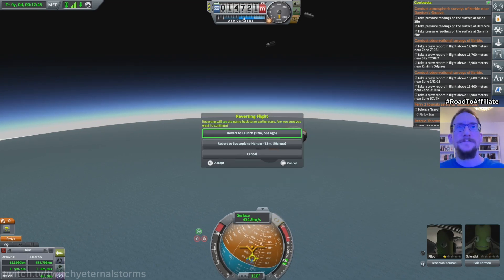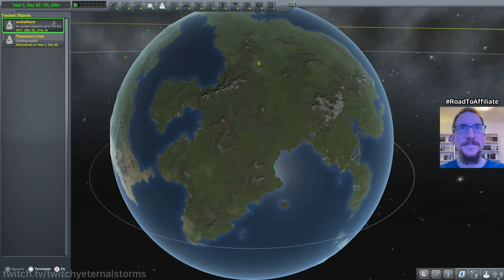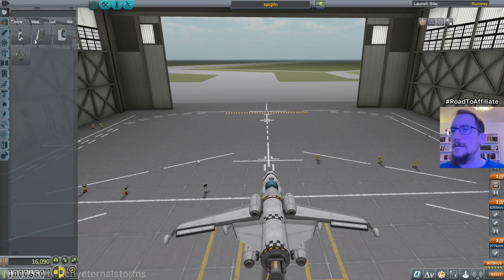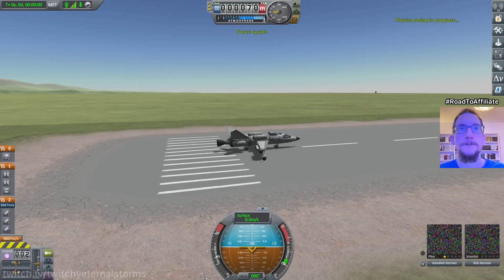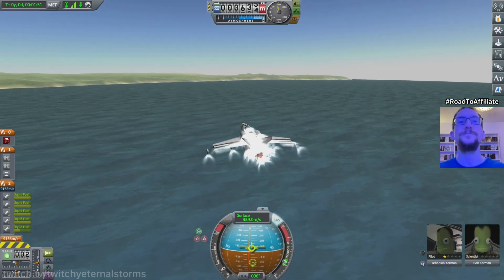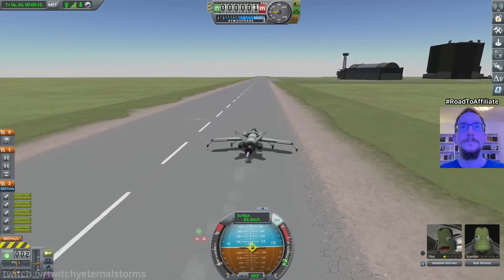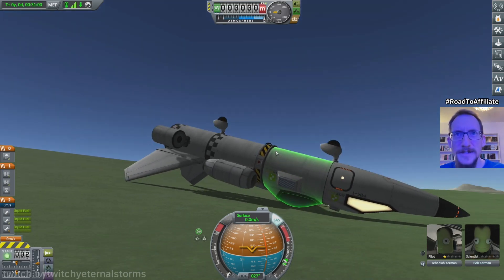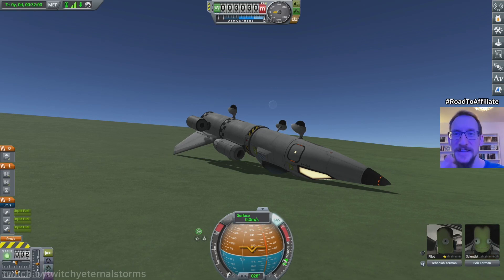Let's Play Kerbal Space Program (2021, PS 5) - Ep 137 - Upside down landing